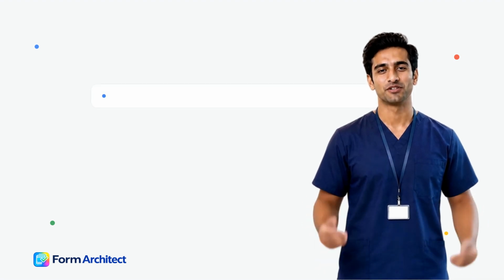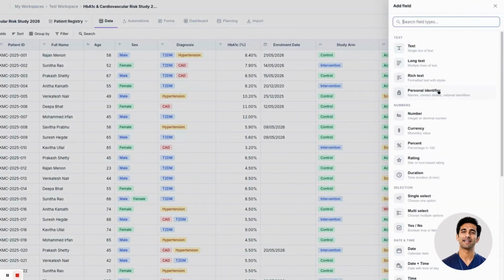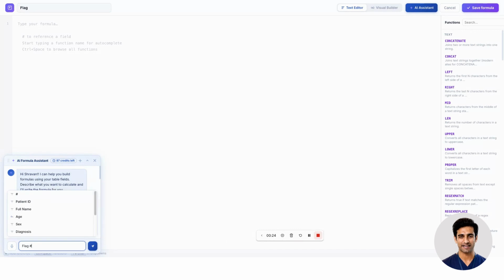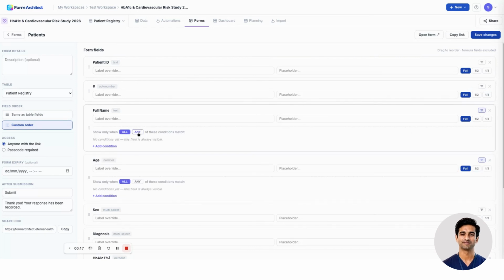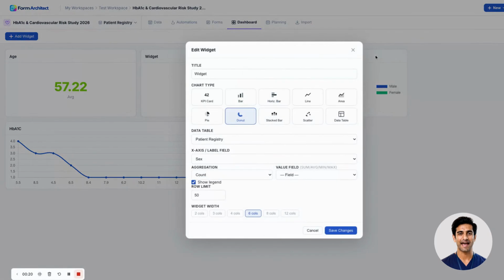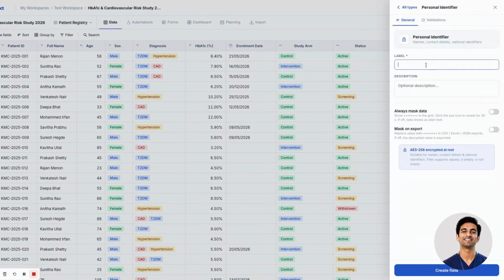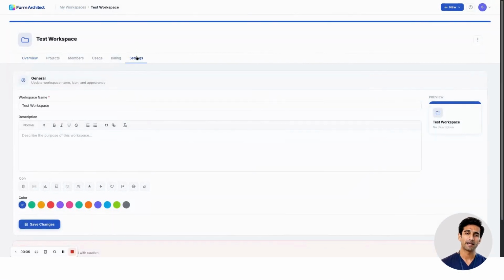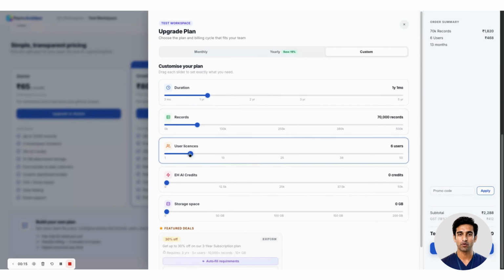FormArchitect: Build Forms, Databases & Dashboards Without Code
You designed the perfect survey - then the data came back a mess. Blank fields, invalid emails, "N/A" typed forty different ways. FormArchitect fixes it at the source.

FormArchitect is a no-code database and form builder in one. Build a form in one click, and every response lands in a structured table — typed, validated, and clean from the moment someone hits submit. No exports, no cleanup, no spreadsheet chaos.

In this video, you'll see how to:

- Build forms with 16 field types and 25+ validation rules
- Create formulas visually, manually, or with built-in AI
- Add conditional logic, passcodes, and expiry dates to your forms
- Track responses on live dashboards — no BI tool needed
- Collaborate with role-based access and a full audit trail
- Protect sensitive data with encryption, masking, and secure exports
- Attach files most tools won't touch — including DICOM scans up to 50 MB
- Export to CSV, Excel, or JSON anytime — your data is yours, no lock-in

Whether it's a customer survey, a field study, or a clinical trial - spend your time on the questions that matter, not the cleanup that doesn't.